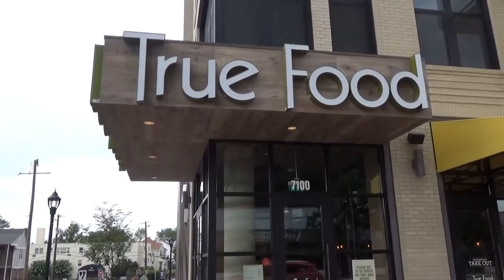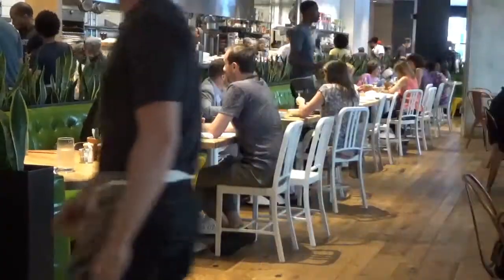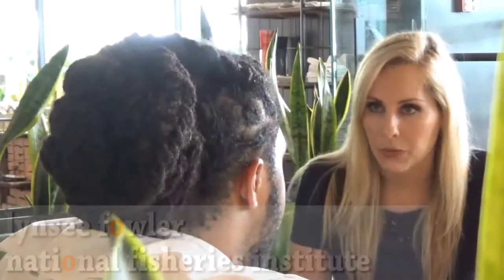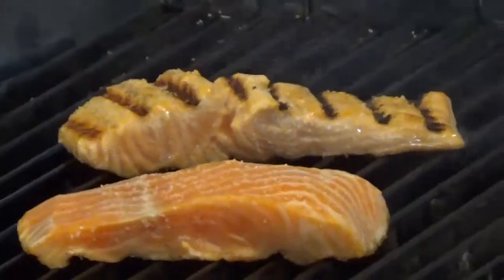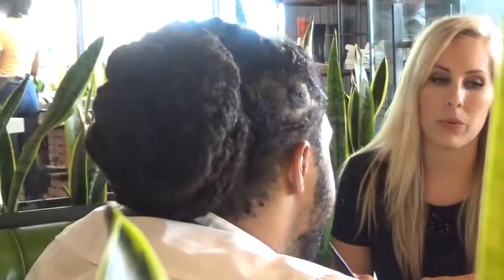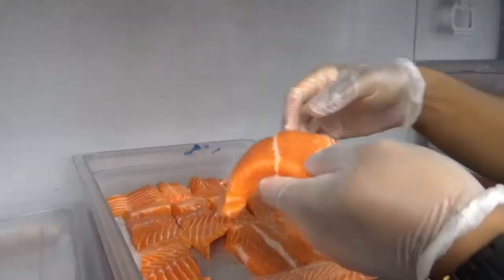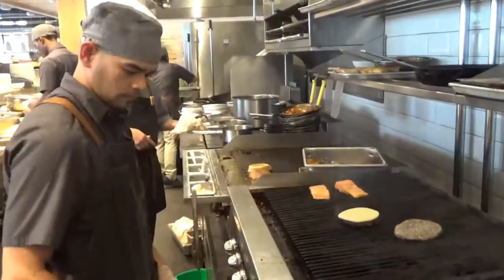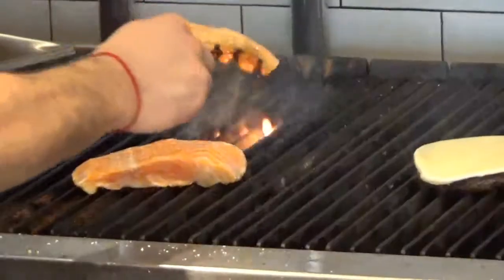Hooked: Featuring True Food Kitchen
Visit "Hooked" for articles, tips, and recipes created especially for dining establishments